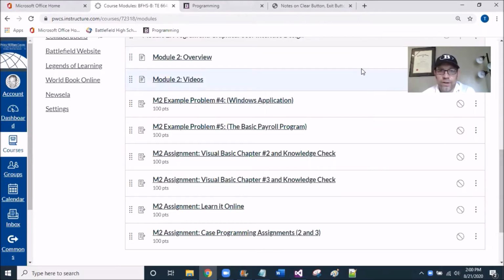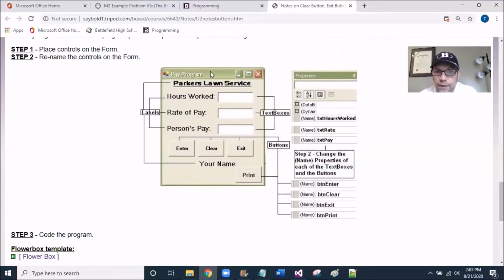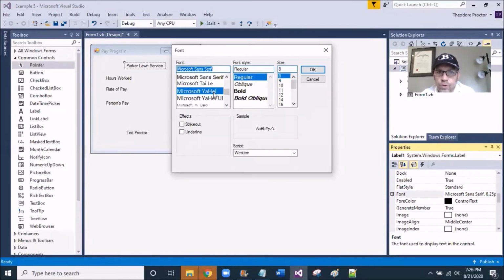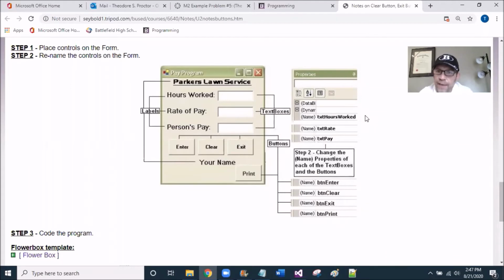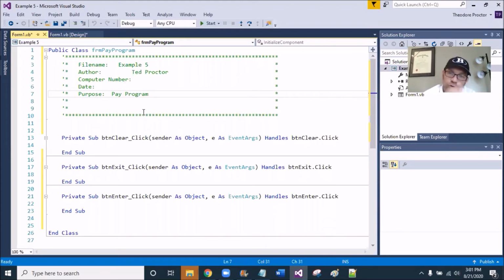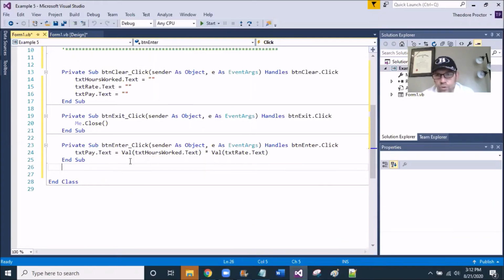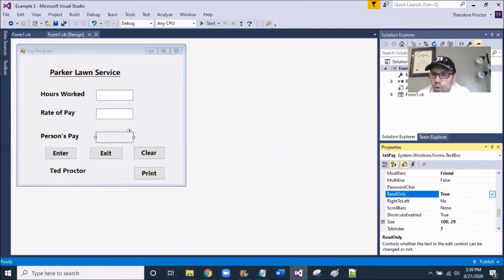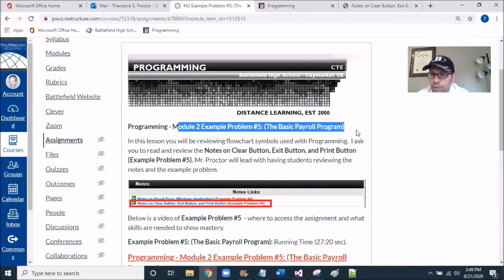Programming - Module 2 Example Problem #5: (The Basic Payroll Program)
Example Problem #5: (The Basic Payroll Program)

In this lesson you will be building Example Problem #5.   I ask you to read and review the Notes on Clear Button, Exit Button, and Print Button (Example Problem #5).  Mr. Proctor will have students: Building a Window Form Application, Drag and Drop controls to the form, Working to re-name many of the Proprieties controls that are used in this program, Code the program, Use of the Val Function, use desk check to test the program,  and Reviewing how to submit this and How to turn in Example Problem 5.